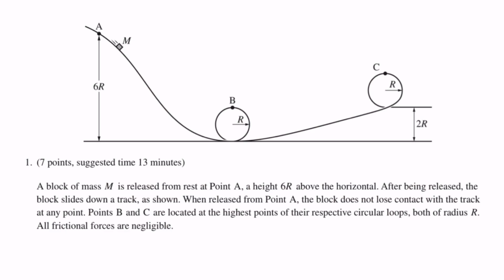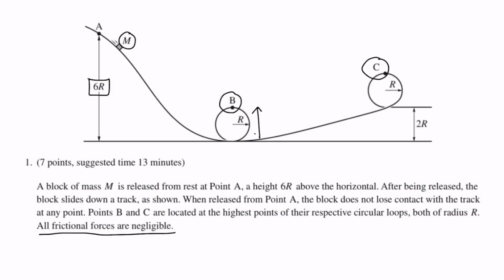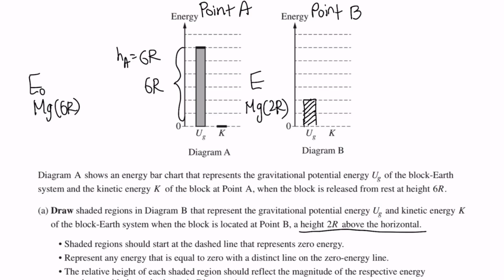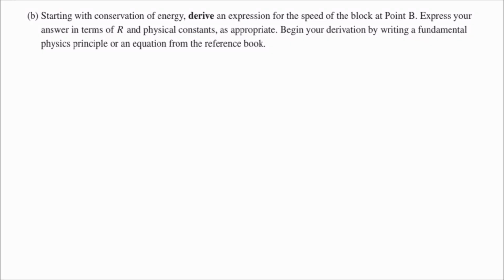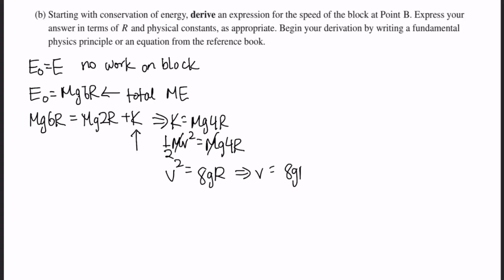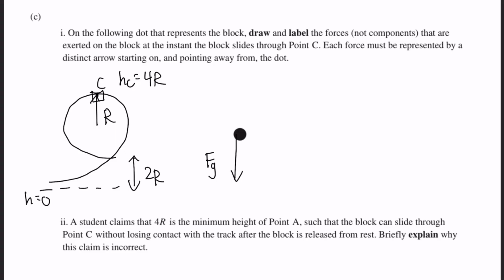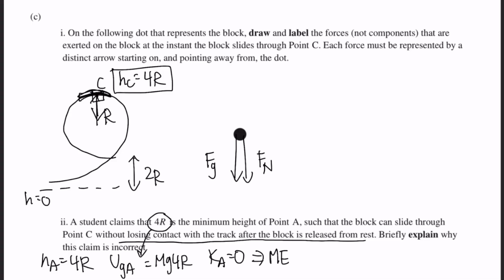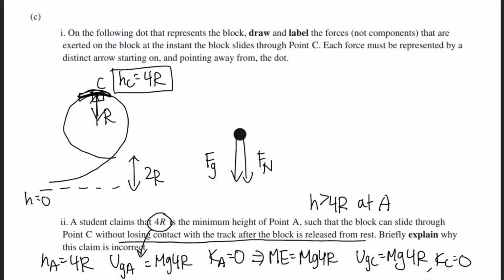AP Physics 1 2024 FRQ 1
Solving the 2024 AP Physics 1 FRQ question number 1 about the conservation of energy on a frictionless track.

PhysKids 2025